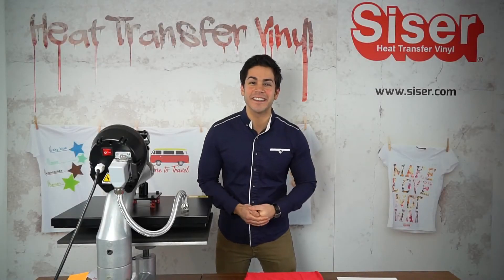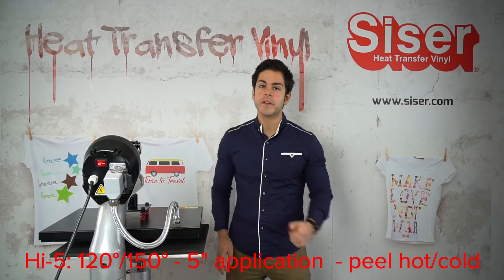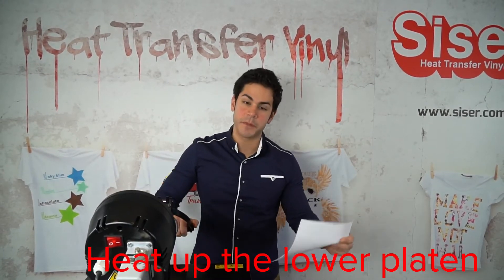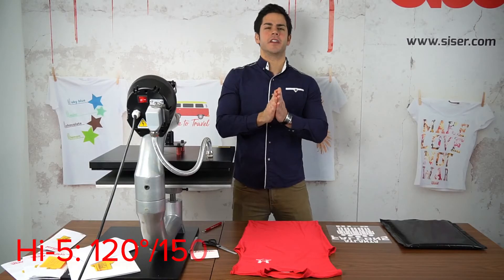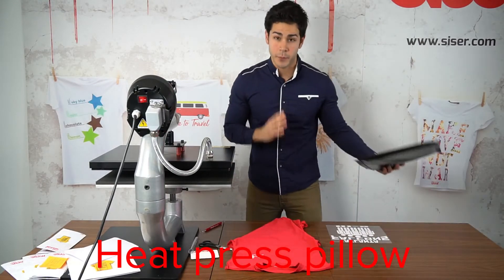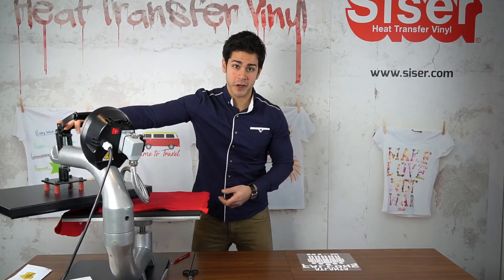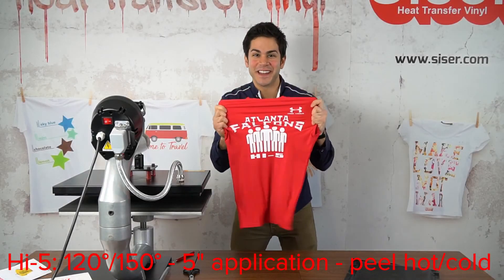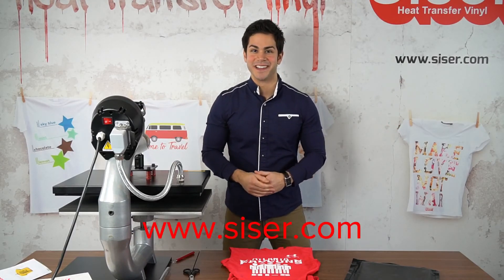siser hi 5